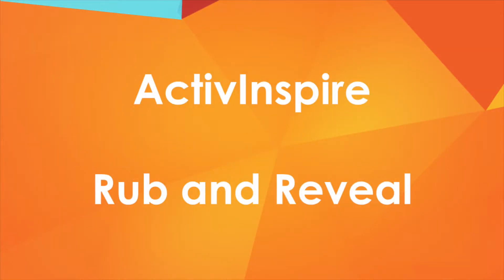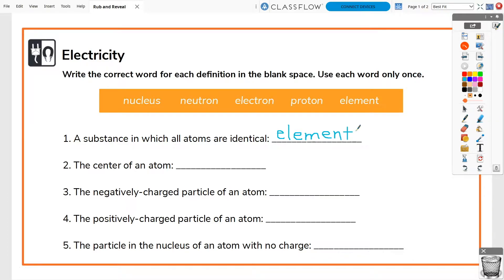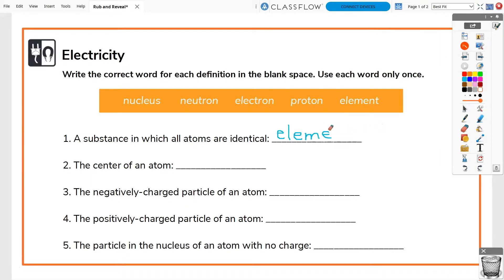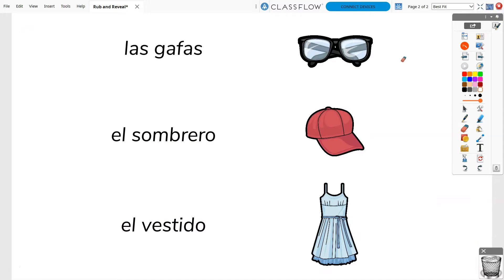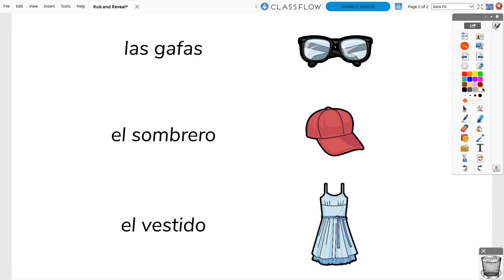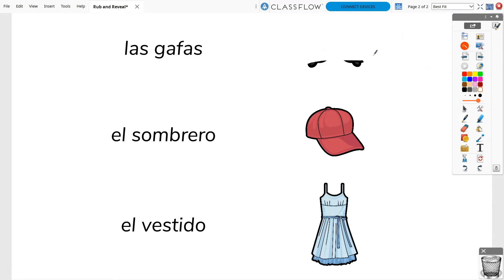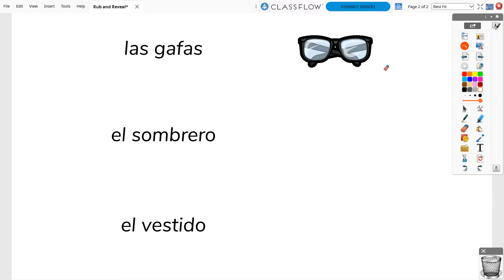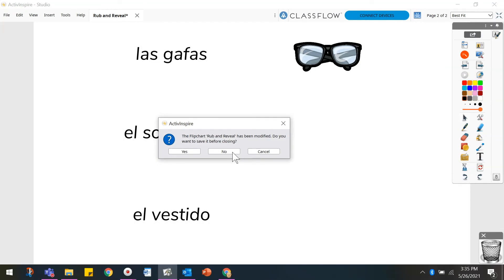Learn Promethean: Rub and Reveal in ActivInspire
Learn how to quickly create engaging illusions using the "rub and reveal" technique in *ActivInspire.